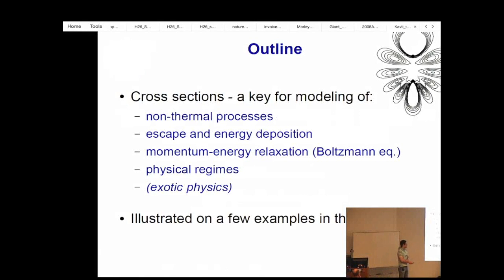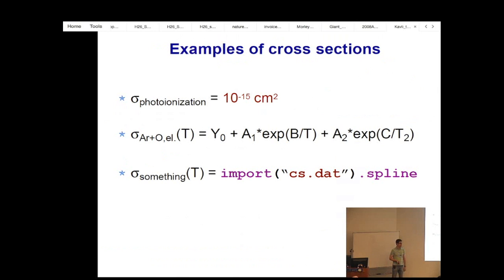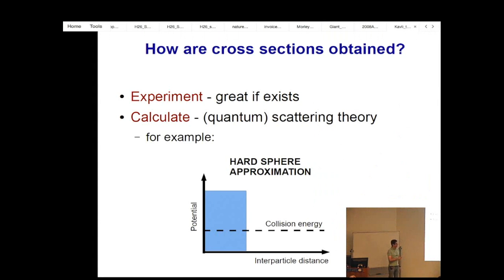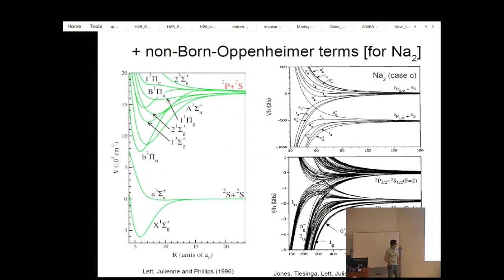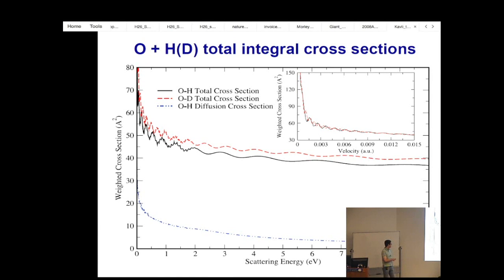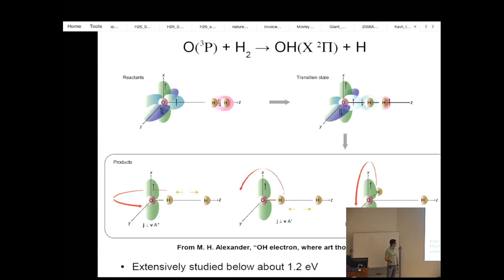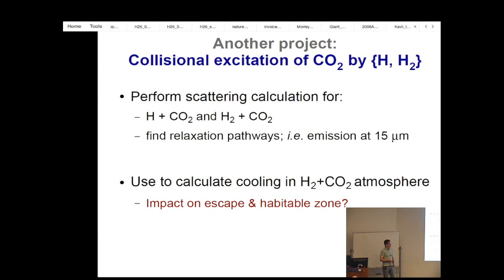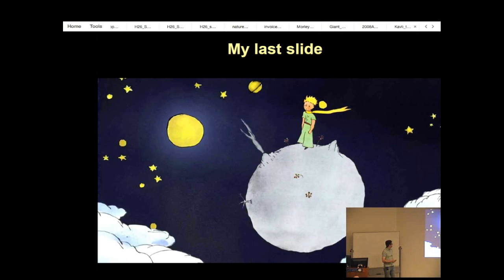Marko Gacesa - "The role of cross sections in modeling exoplanetary atmospheres" KSPA 2016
Marko Gacesa's talk from the 2016 Kavli Summer Program in Astrophysics at UC Santa Cruz.

Title: The role of cross sections in modeling exoplanetary atmospheres

Date of Talk: Friday, June 24, 2016

Abstract: Interpretation of observations of extrasolar planets – by current and next generation of instruments – depends on theoretical and computational models, including the models of their atmospheres. A key component in such models are cross sections that contain the physics of photochemical and kinematic processes in atmospheric gases. The prediction of phenomena of interest to planetary scientists and astrophysicists – such as atmospheric escape and evolution, existence of habitable zone, and presence of physical conditions required for supporting life – depend on our understanding of cross sections. In this talk, I will briefly illustrate the differences between several levels of theory used to calculate cross sections and dynamics for particle-particle scattering for simple (and reasonably well understood) atmospheric species. I will also show a specific example of non-thermal escape of neutrals from Mars' atmosphere and suggest possible directions of study related to hydrogenic exoplanetary atmospheres.